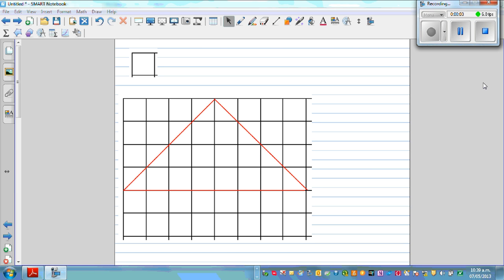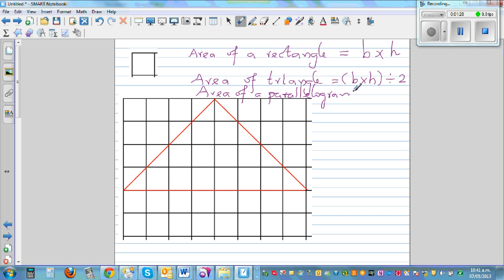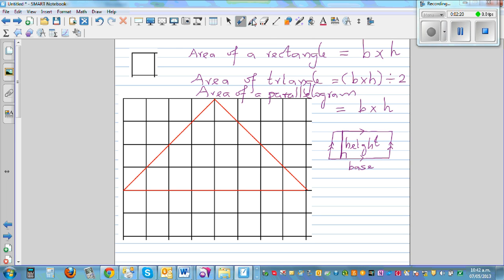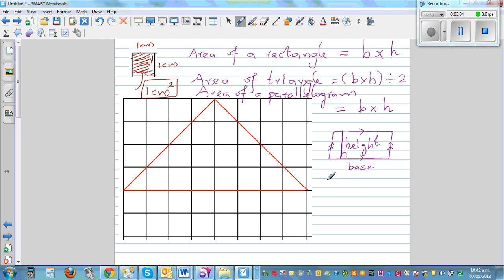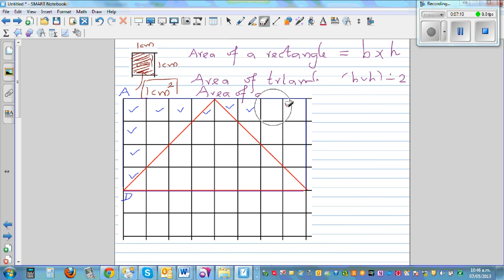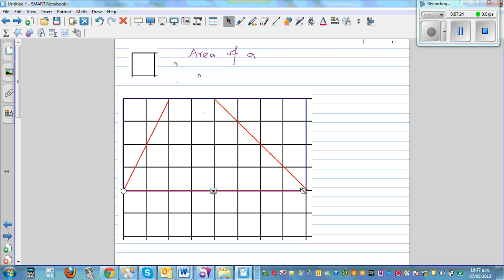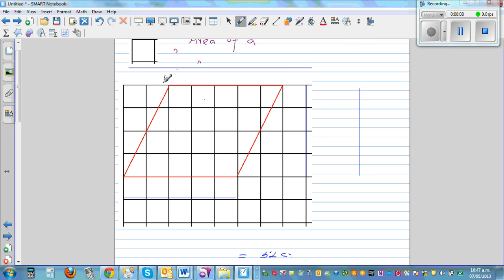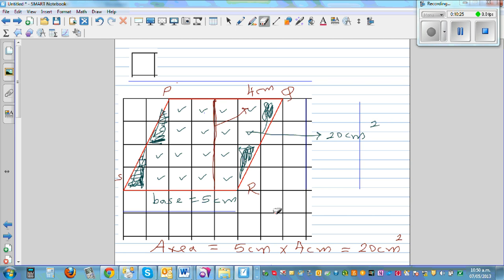Basic understanding about area of rectangle triangle and parallelogram